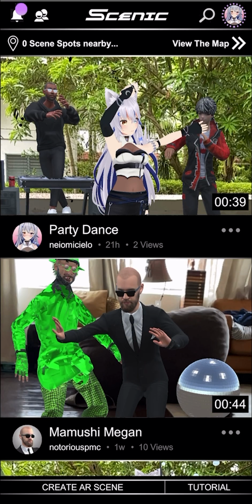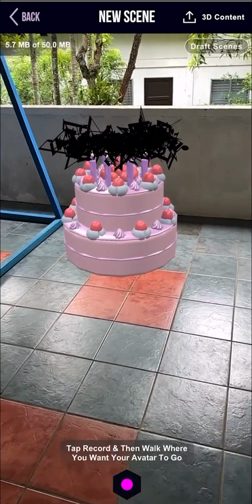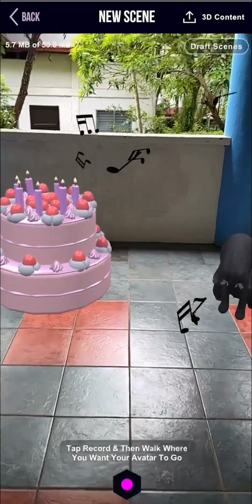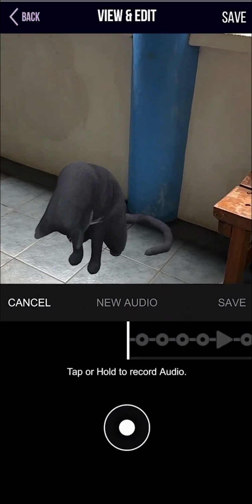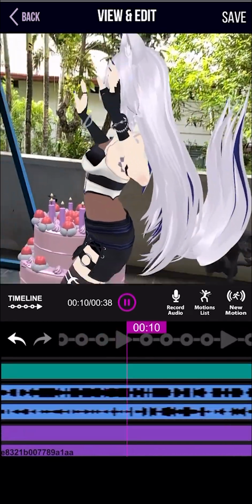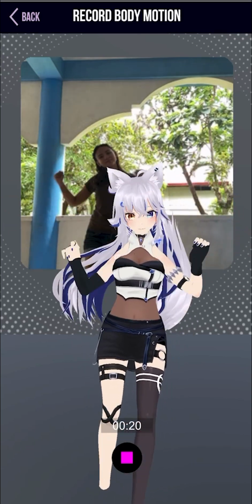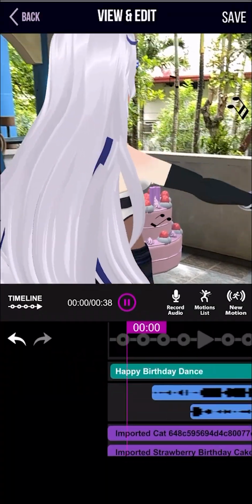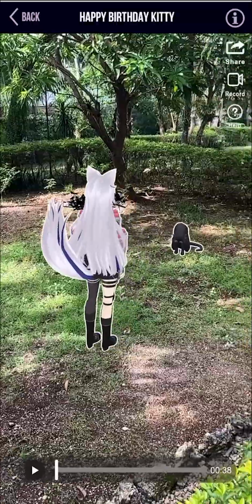Simple Karaoke Tutorial with Scenic